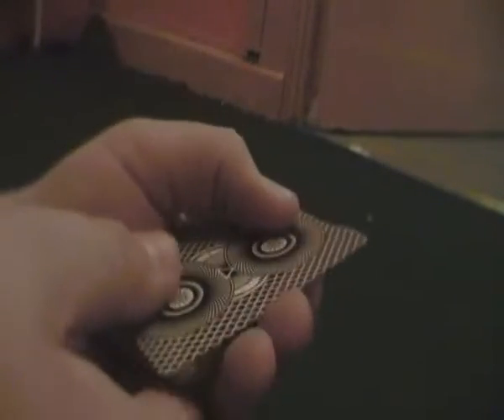messy Card trick-Begginner trick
impress your frends